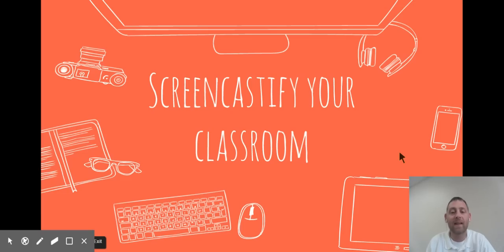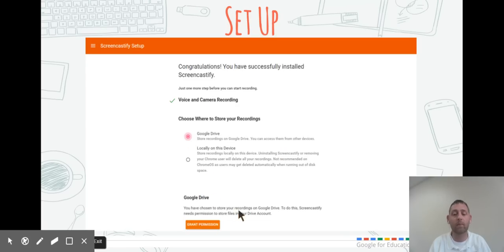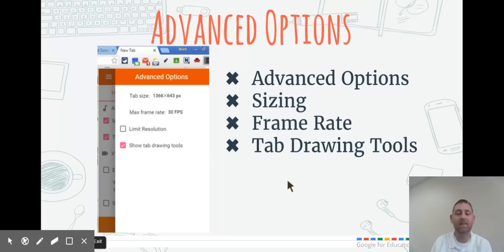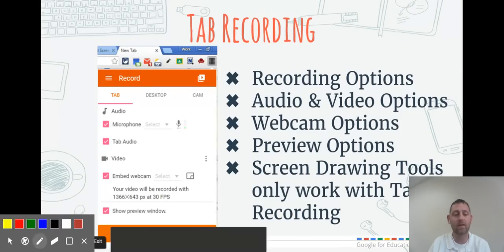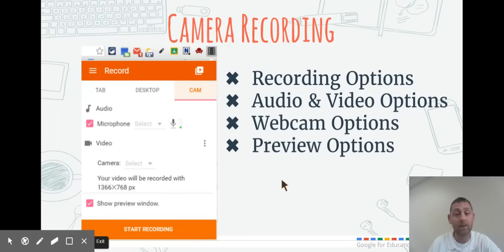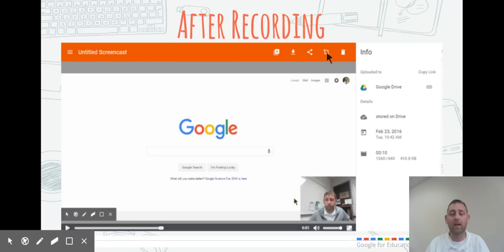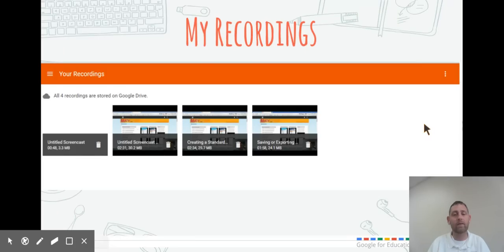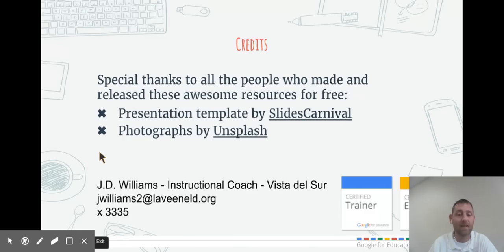Setting up Screencastify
Setting up the chrome extension Screencastify to create screencasts for your classroom.